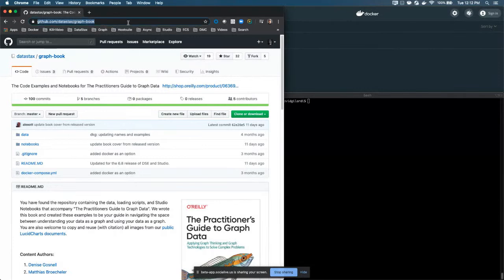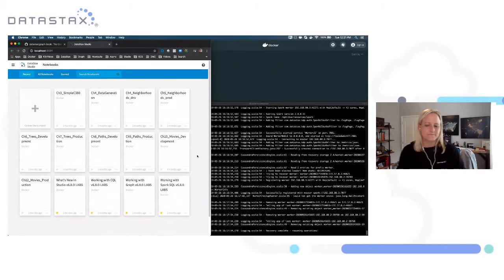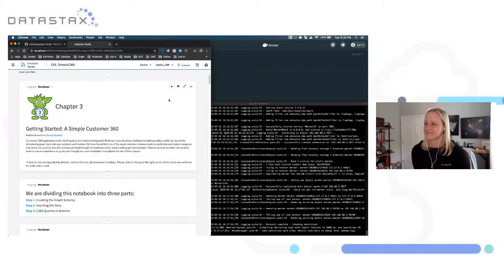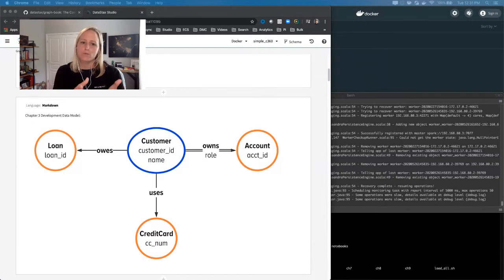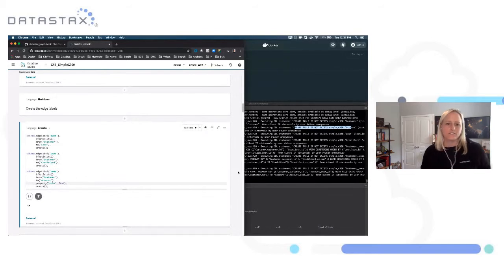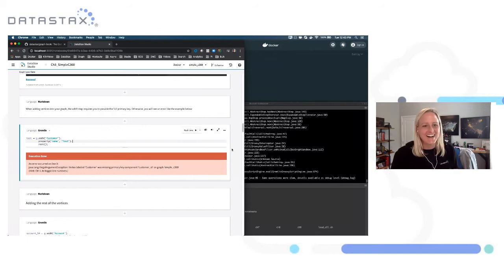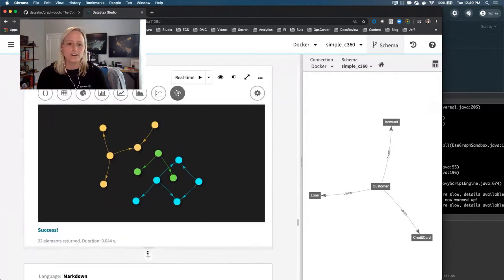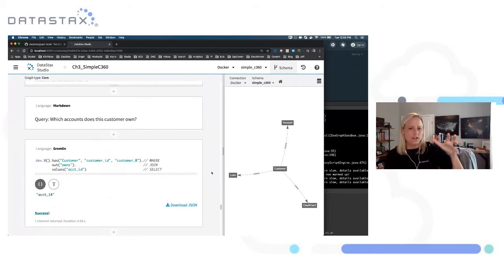Graph Data & Code w/ Denise Gosnell and David Gilardi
On the DataStax Developers YouTube channel, you can find tutorials, workshops and much more to help you learn and stay updated with the latest information on Apache Cassandra©.  to watch our free online courses, tutorials, and more.